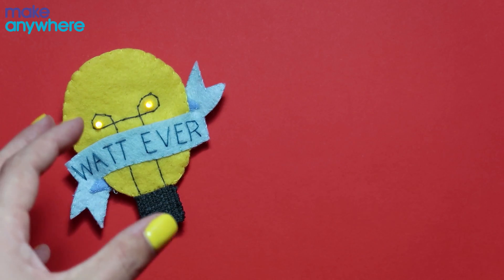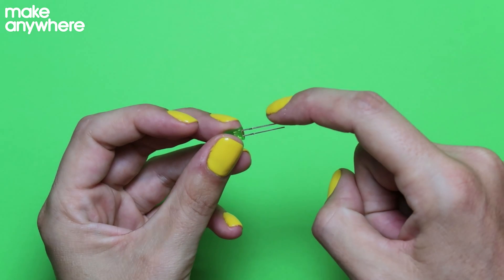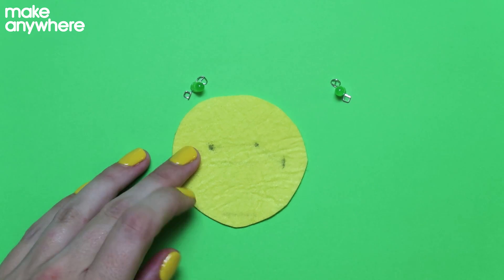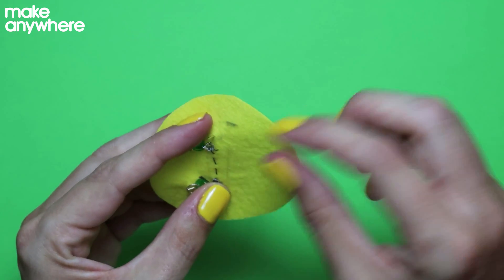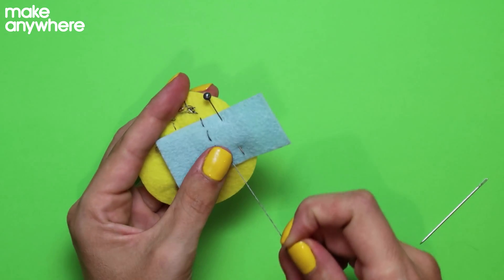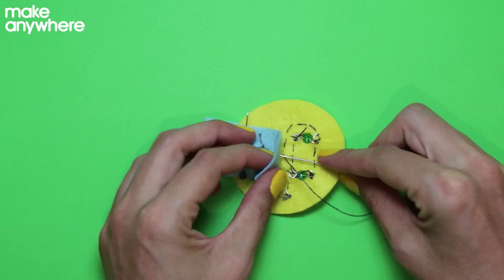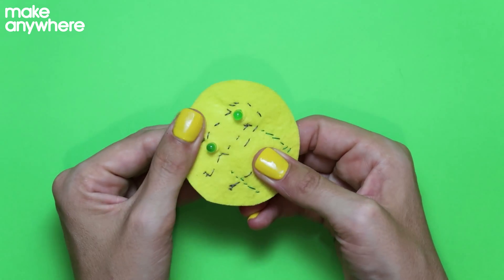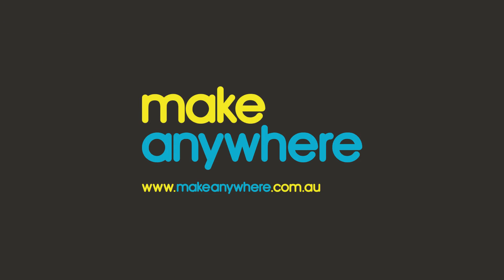How To Make A Soft Circuit Badge with multiple LEDs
A step by step video to show you how to make a soft circuit badge with multiple LEDs.  @MissesArtech